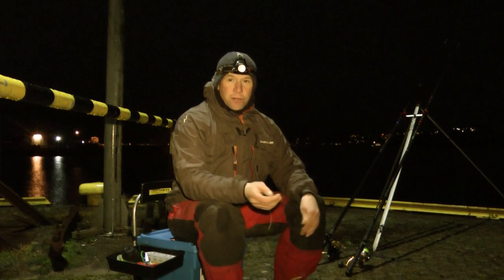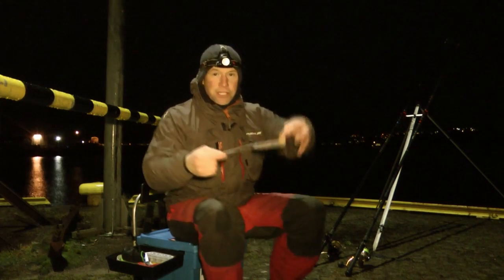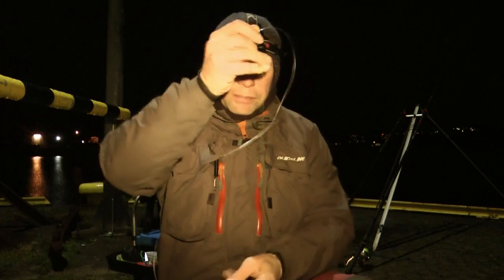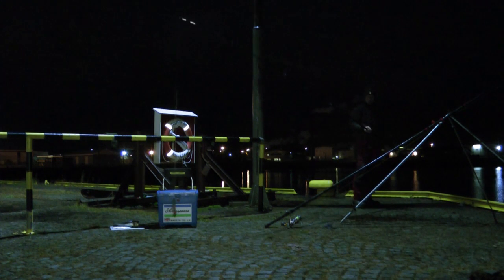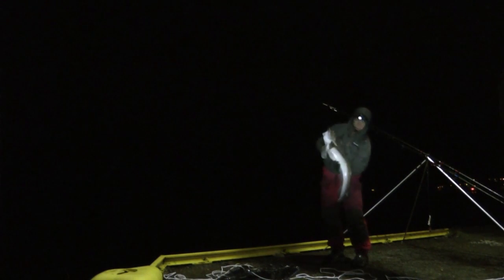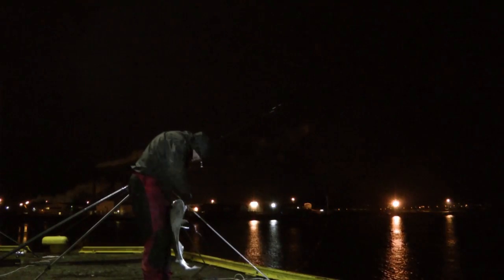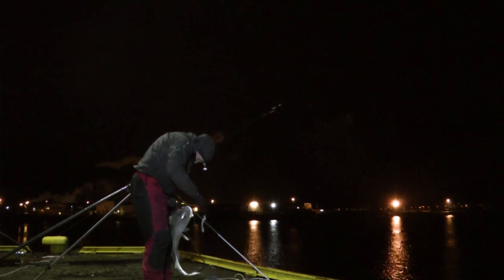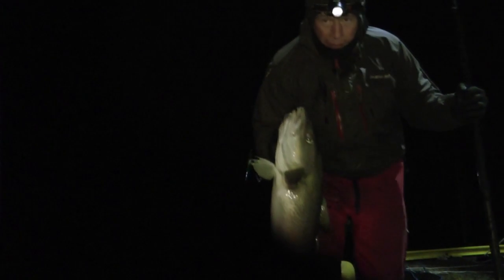Shore Fishing Norway Skarnsundet (Namsos Pier)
Shore fishing in Norway with Phill Dale from Skarnsundet. Fishing on Namsos Pier in Norway for Hake, Cod, Skate and many more species.

Enjoy the film and check out for more info or to book a holiday with us.